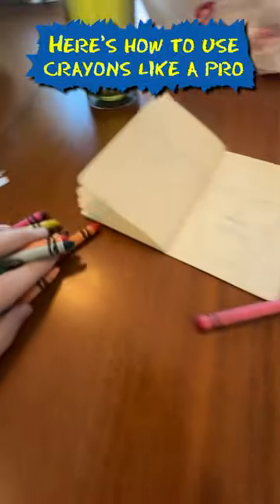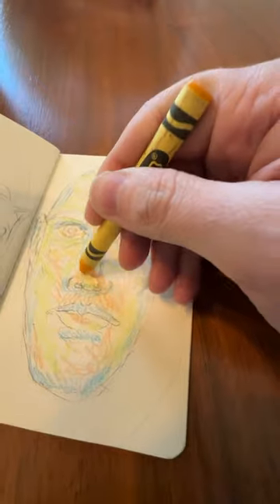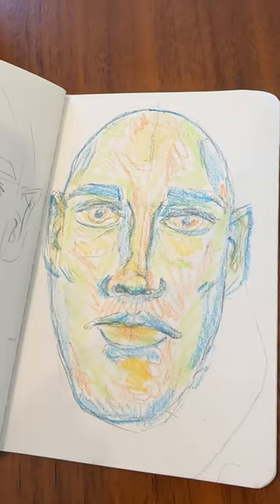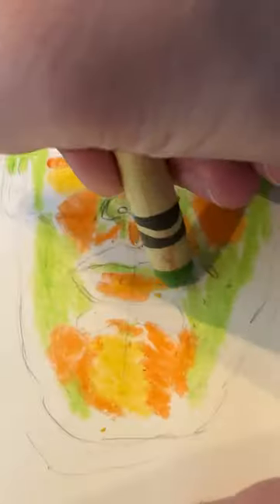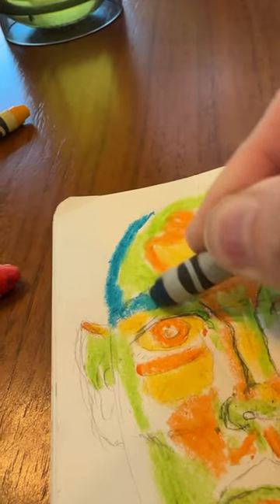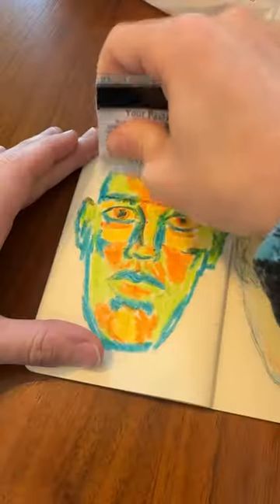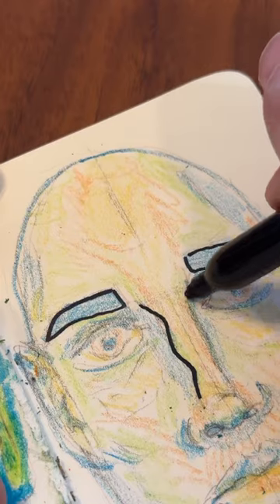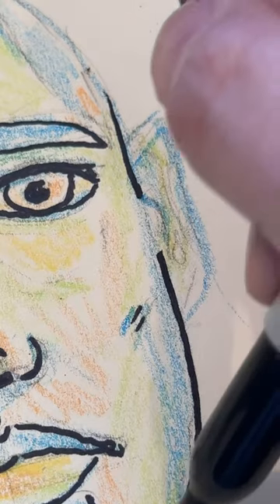Wait, there was a wrong way to use crayons?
Tired of your crayon drawings looking dull and messy? Watch this video to discover a genius technique to elevate your coloring skills. Impress your friends and family with vibrant and polished artwork using this easy method.